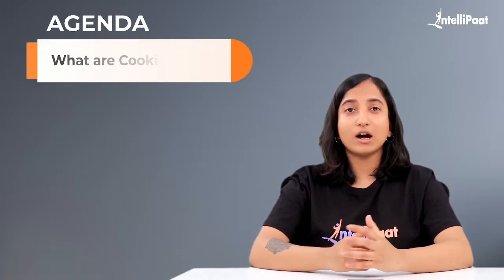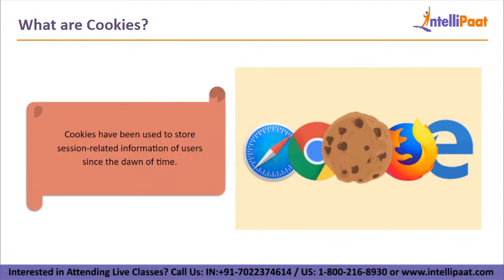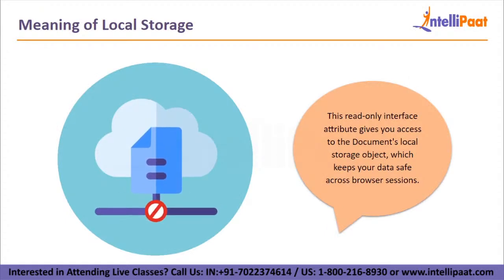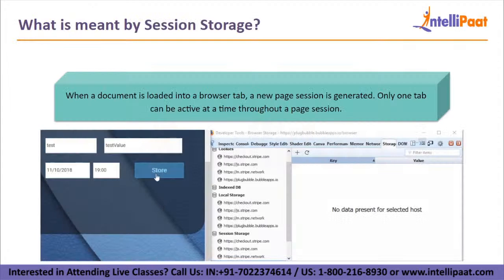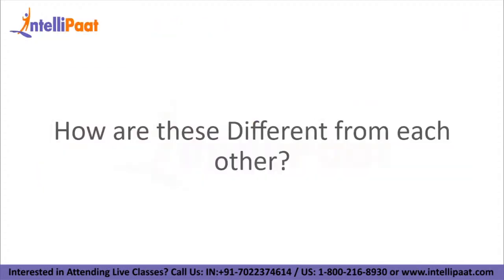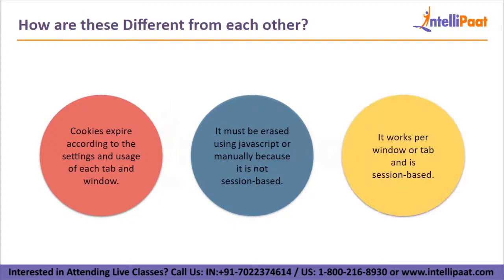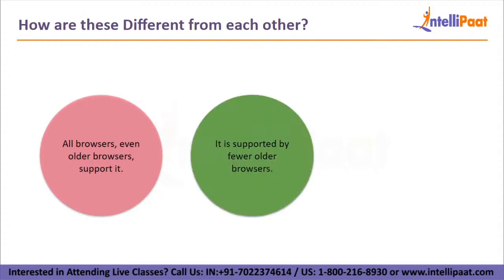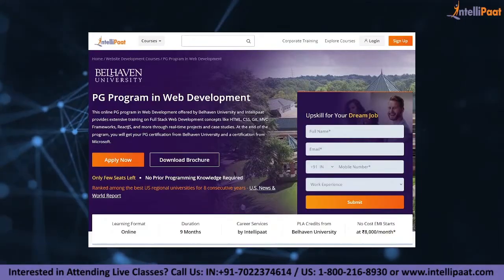Cookies Vs Local Storage Vs Session Storage | What is Cookies, Local, Session | Explained In Hindi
Want to make a Career in Full Stack Web Development? Enroll in our Web Development course and become a certified professional
Intellipaat Edge
1. 24*7 Lifetime Access & Support
2. Flexible Class Schedule
3. Job Assistance
4. Mentors with +14 yrs
5. Industry Oriented Courseware
6. Lifetime free Course Upgrade